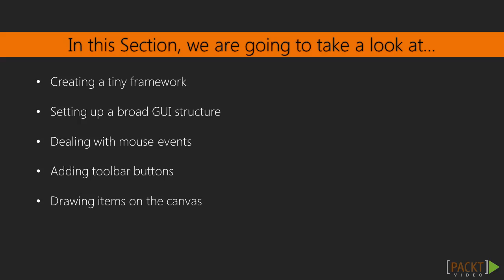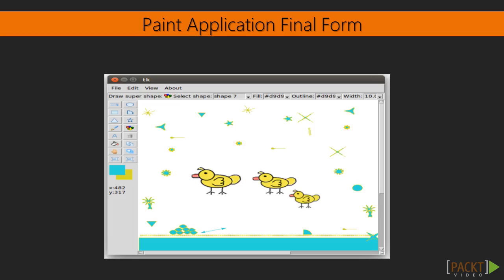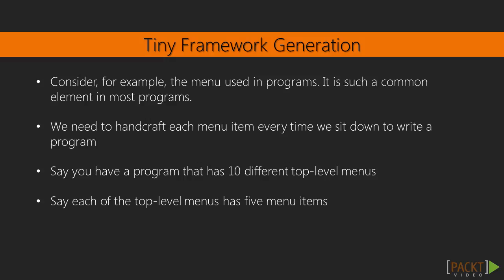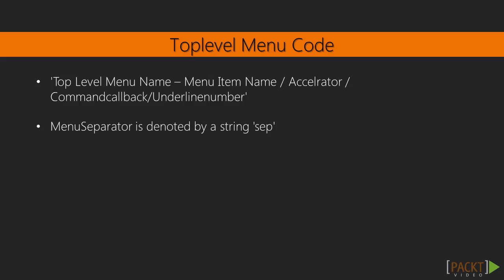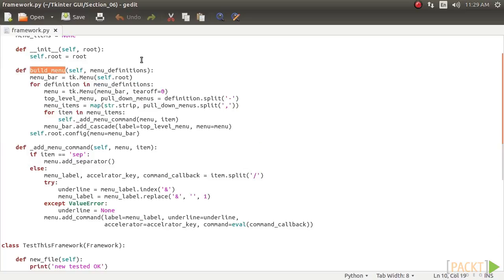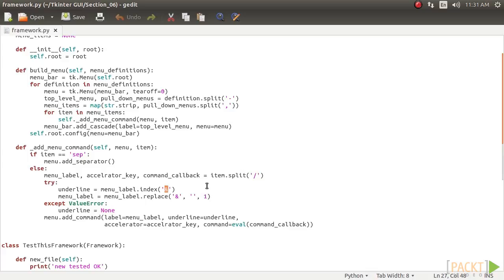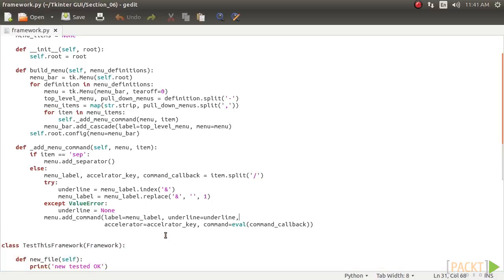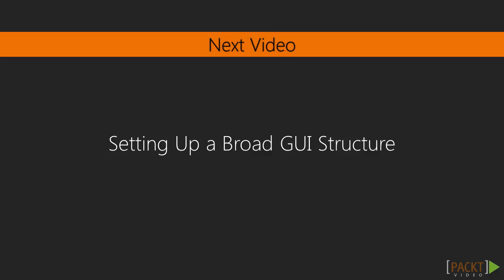Tkinter GUI Application Development Projects : Creating a Tiny Framework | packtpub.com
Gain the ability to create a framework on your own that makes menu generation easy for us.
• Create a file, framework.py, and create a new class, Framework, to the file
• Define the code for build_menu
• Execute the framework.py file as a standalone program